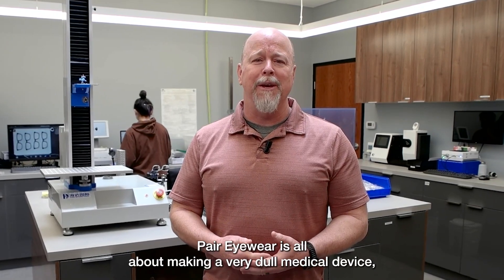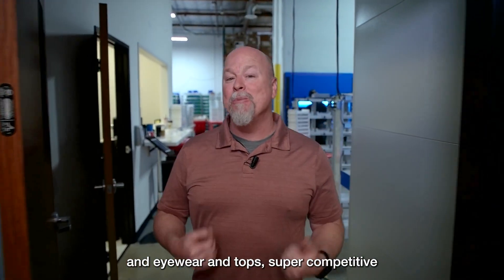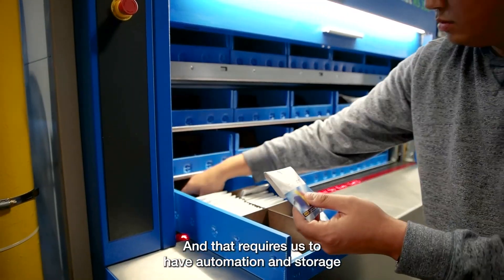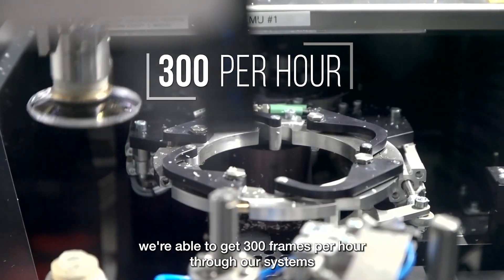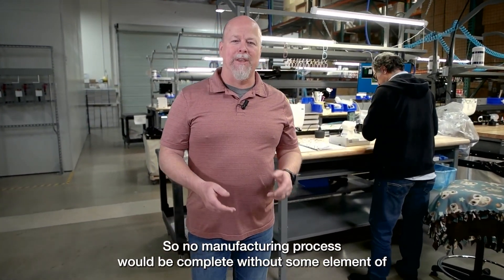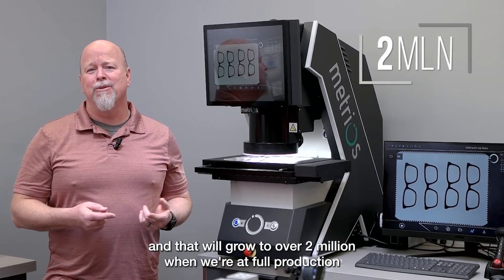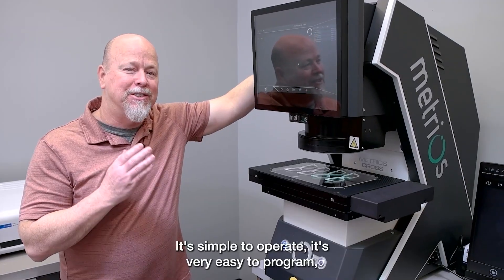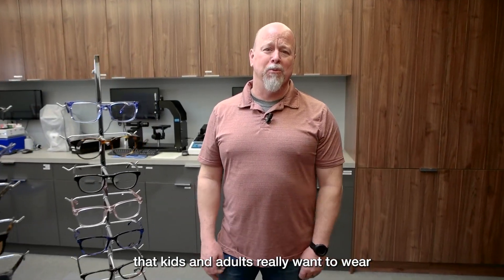Pair Eyewear checks hundreds of frames with Metrios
So our objective here is to produce as many as 4000 pairs every single day and that requires us to have automation and storage that is world class.
To achieve successful on shoring of eyewear and manufacturing automation is critical.
Fast, rapid, movement through the processes is extremely important.
And so using conveyor systems, intelligent automation, we're able to get 300 frames per hour through our systems up to 4000 frames a day.

Each of the items is custom fit, so when the lenses go in, everything is adjusted to make sure that the fit is perfect and finishes out our platform.
So tight tolerances are extremely important to us.

The Metrios product was a godsend to us because it allowed us to very basically reduce the amount of time it took to measure an individual part when we're doing incoming inspection by at least 90%.

One of the things that is great about the Metrios is that the user interface makes it real intuitive, it's simple to operate, it's very easy to program, and it yields precise results, which is critical.